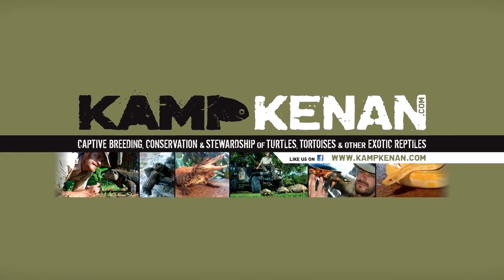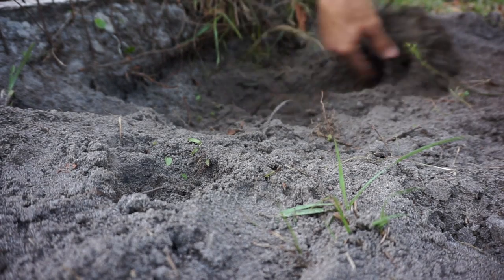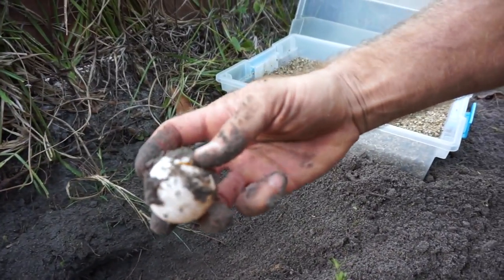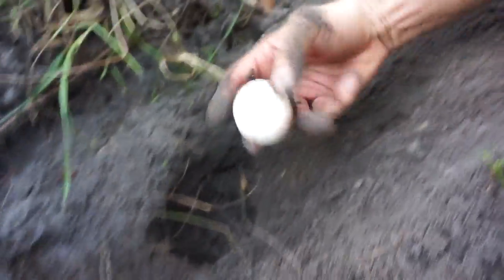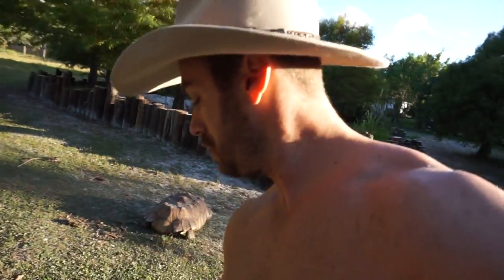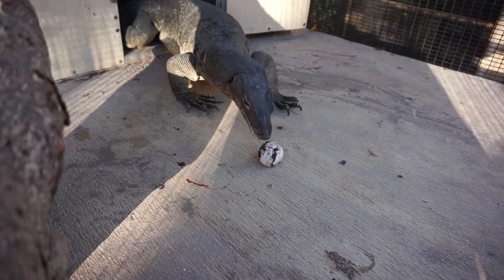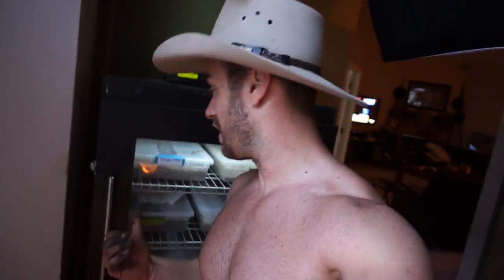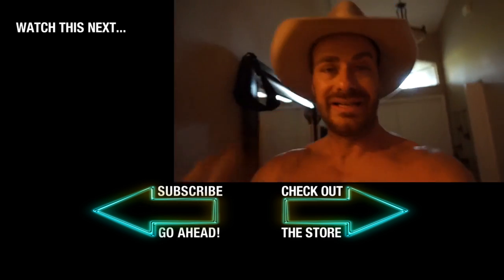Sulcata Tortoise Eggs and a Slinky Surprise!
Follow Kenan on his quest to share his expertise and learn from others by featuring all kinds of creatures from Tigers and Crocodiles to Venomous Snakes and Turtles! Every season is filled with great episodes and bonus material offering an opportunity to learn something new and gain an appreciation for wildlife conservation.